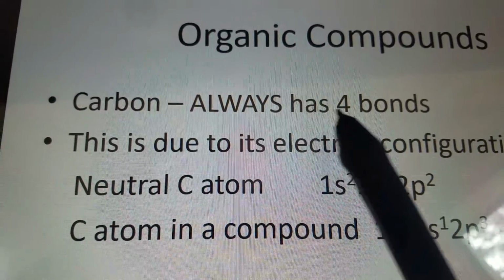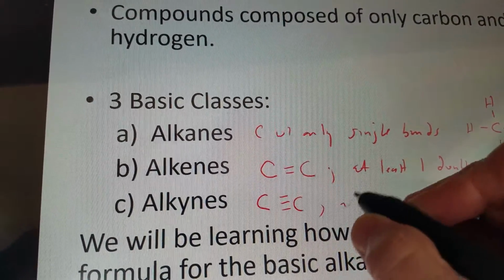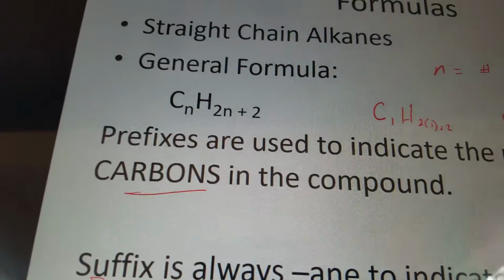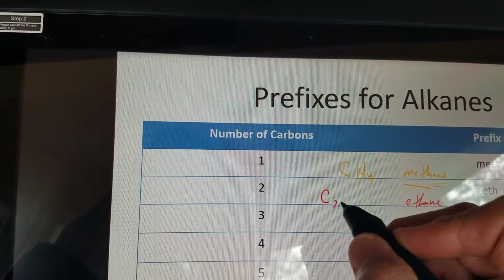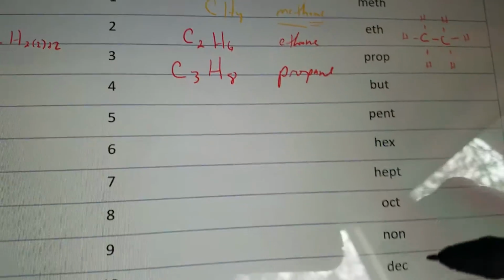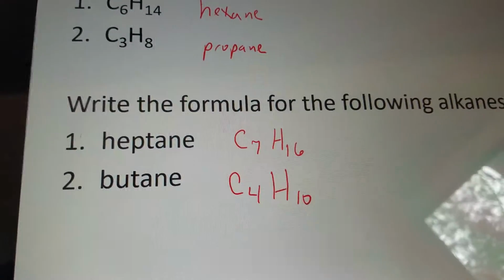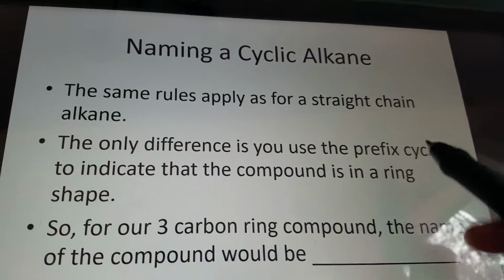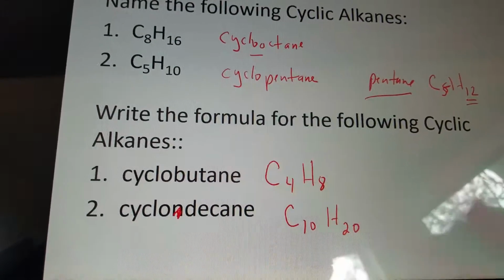Dr. Humphries Organic Compounds -basic Alkanes - formulas & names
Writing formulas and naming straight chain alkanes and cycloalkanes